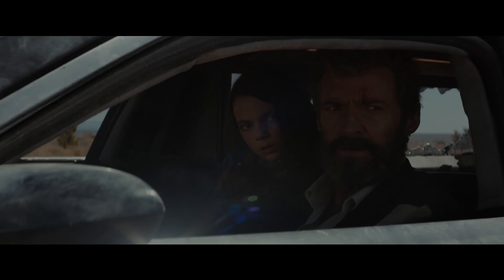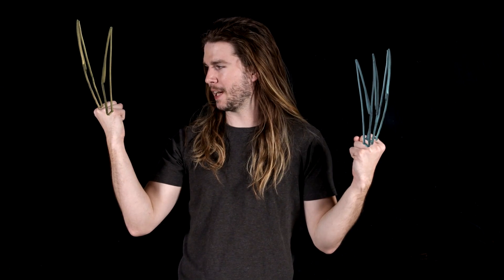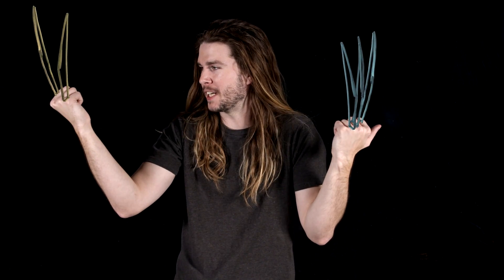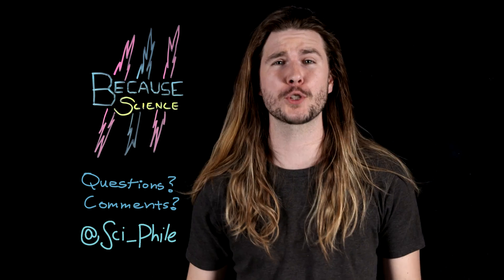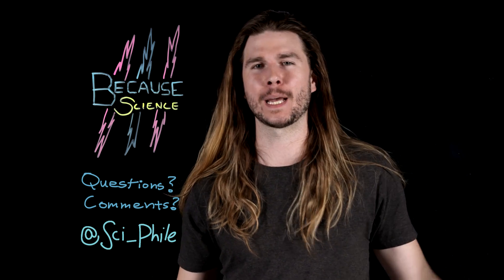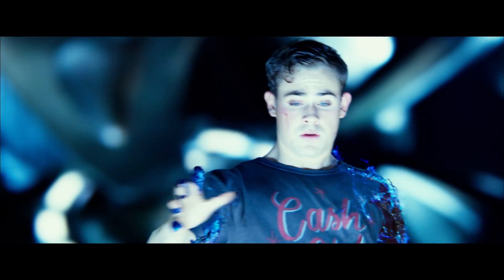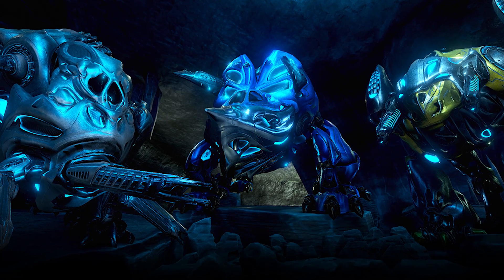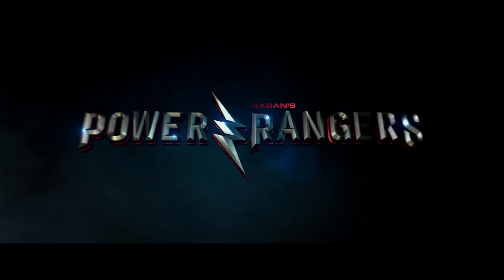Why X-23's Claws Are Deadlier Than Wolverine’s! (Because Science w/ Kyle Hill)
Logan will be the big screen debut of X-23, the clone of Wolverine, and while she shares the adamantium claws, could she be even more dangerous? Kyle has the cutting edge science on this week's Because Science!